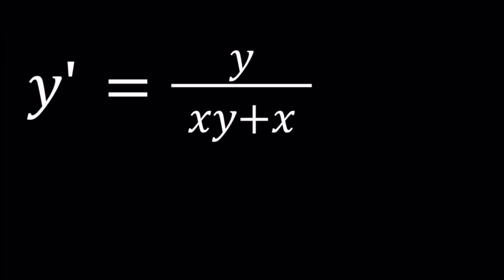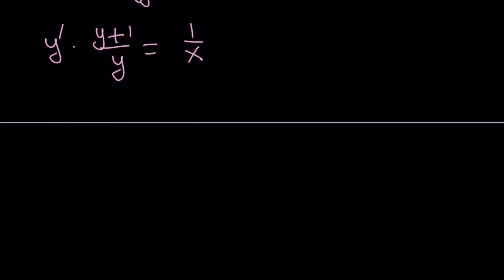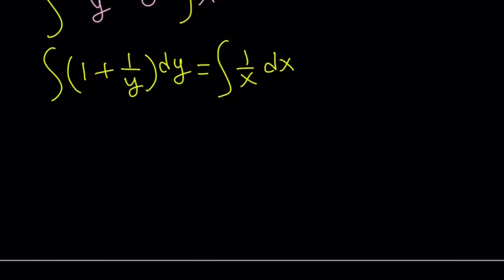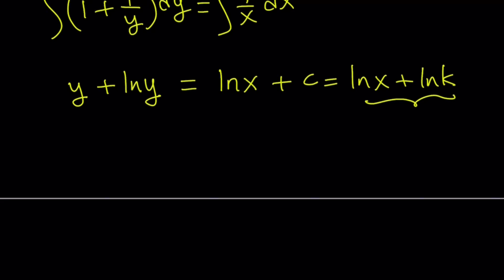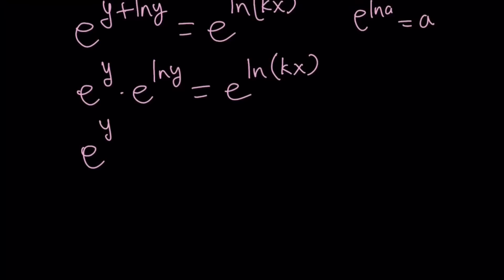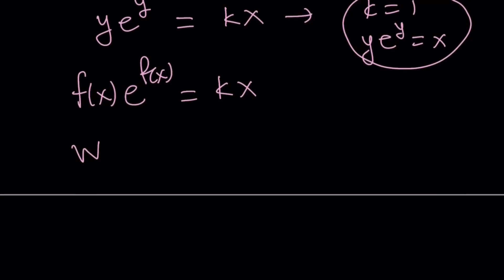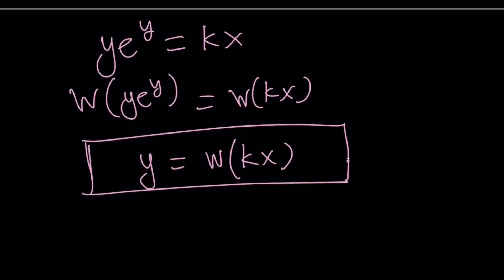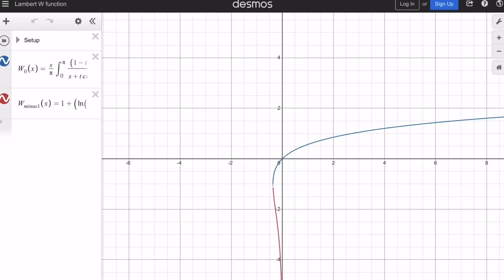A Special Differential Equation | Inspired